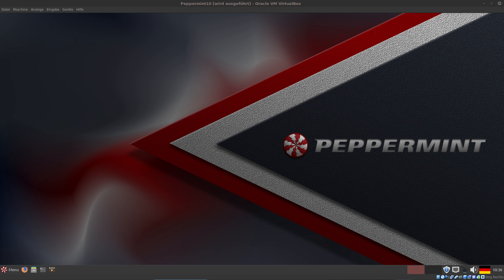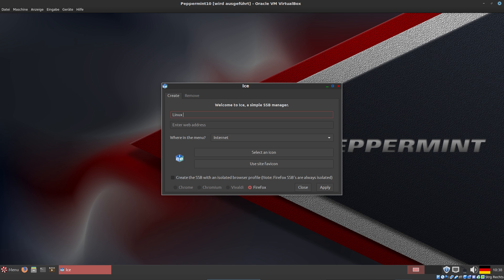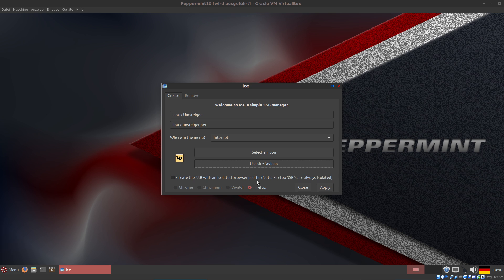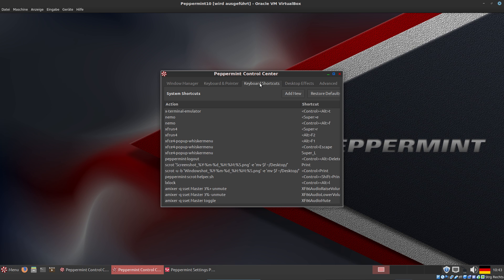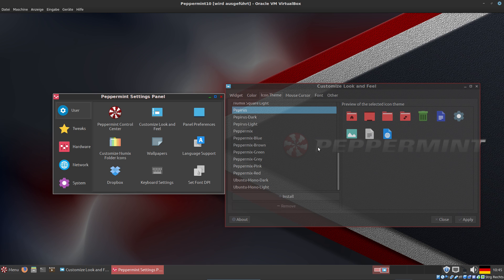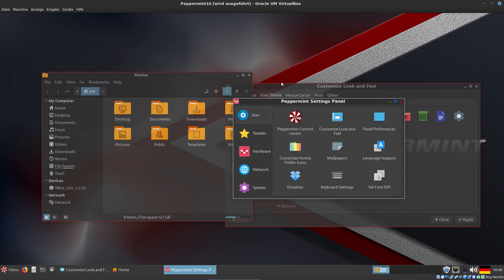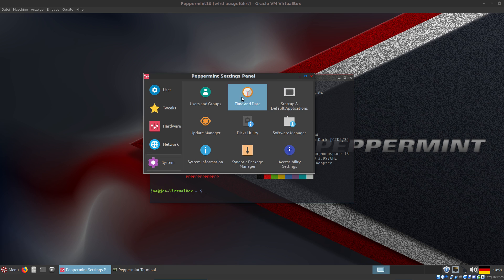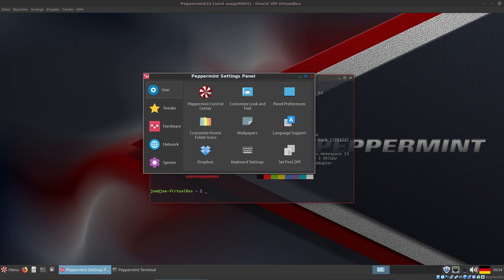PEPPERMINT OS 10 - A Quick look - Nice Linux Distribution!!!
Let's take a quick look at Peppermint OS 10.

Based on Ubuntu 18.04 it is very stable.
It ships with a mix of LXDE and XFCE with Elements from Linux Mint.
Very interesting!

🧿 My book about Arch Linux

Journal 100 pages /btw ... I use Arch) :

Hoodie (btw .. I use Arch) :

Enjoy! Greetings from Germany!  Joseph